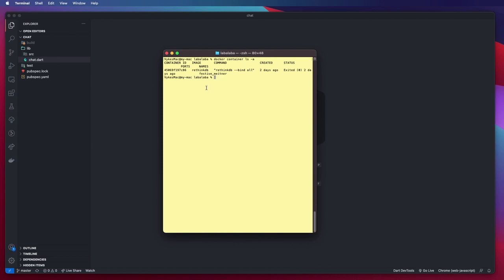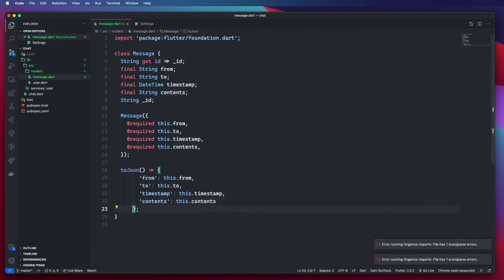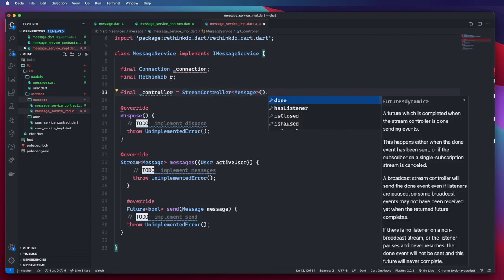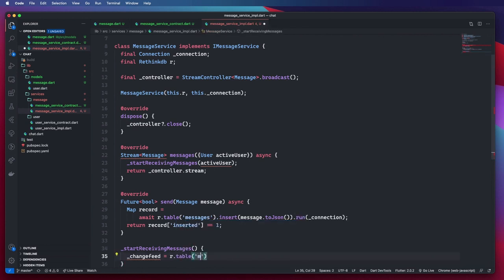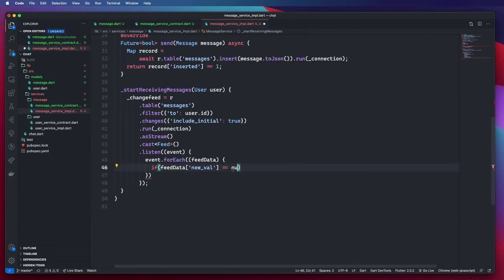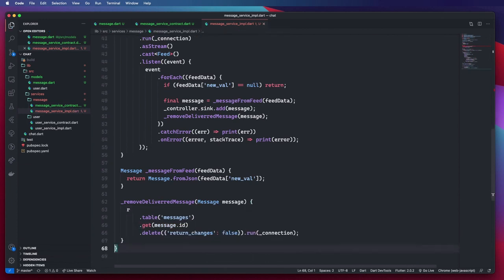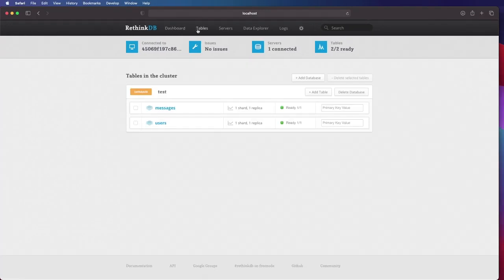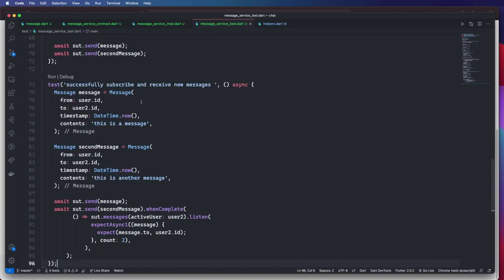Flutter Chat App THE RIGHT WAY Part 2 Message Service